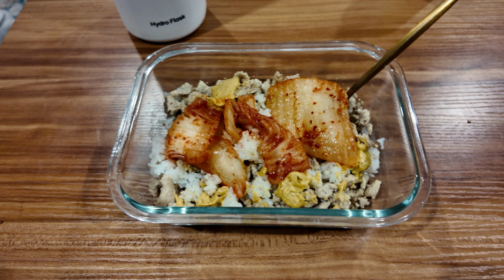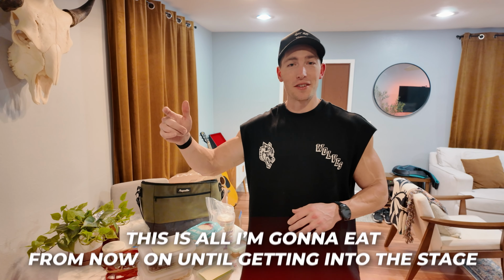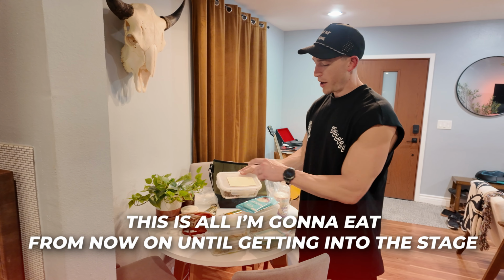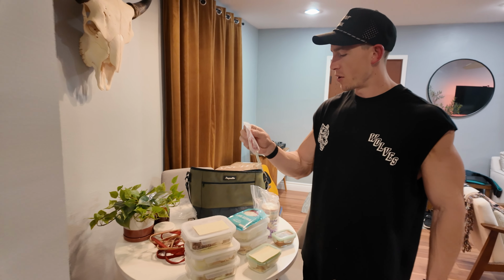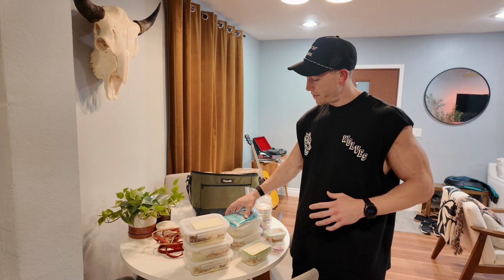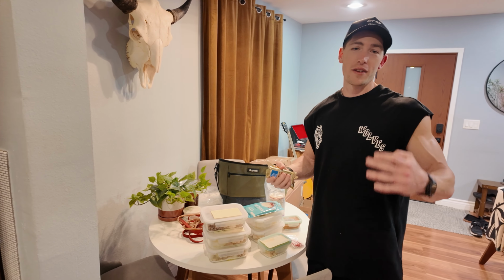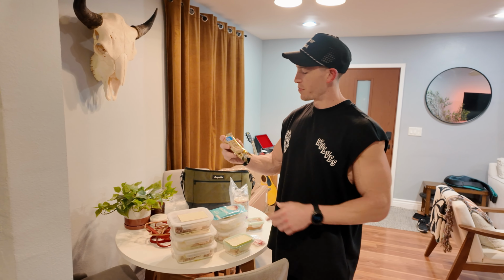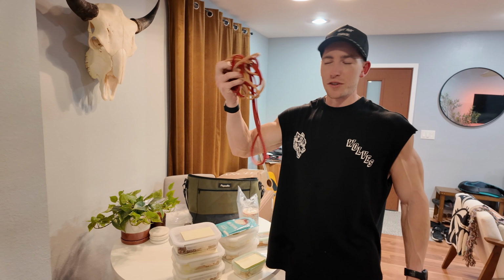EP 5: I Prepared for 3 Months for My BodyBuilding Show, and Here's What Happened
In this video, I will discuss my recent experience of missing my bodybuilding show after MONTHS of hard work due to a canceled flight, and how to effectively manage setbacks while maintaining motivation in the pursuit of new opportunities. I will share my reflections on the situation and provide practical tips on adopting a growth mindset and overcoming adversity to help you bounce back even stronger. Join me as I navigate this emotional journey, emphasizing the importance of embracing stoicism and focusing on self-improvement and what I can control, which helped me stay motivated and driven, even when the going got tough. Let us discover inspiration in adversity and learn to persevere, regardless of the obstacles we encounter.

💪🏻 MY CONCURRENT ("HYBRID ATHLETE") FITNESS PROGRAMS AND COACHING 💪🏻

⚡️- LINKS TO DISCOUNTS -⚡️